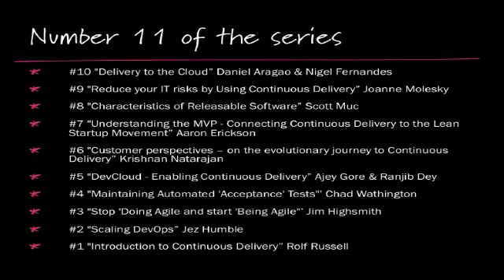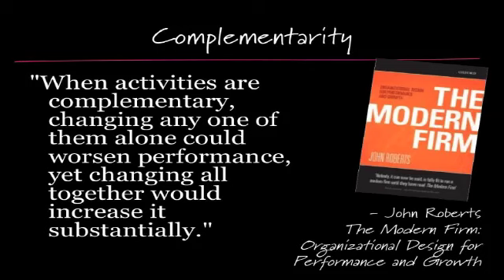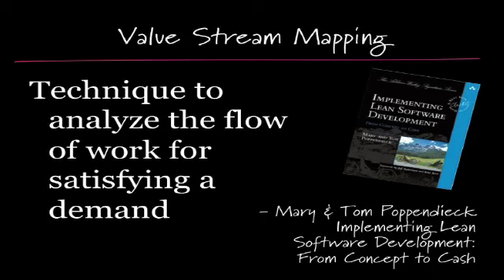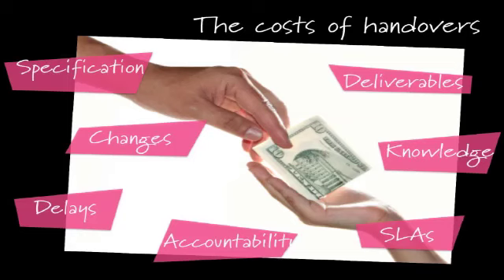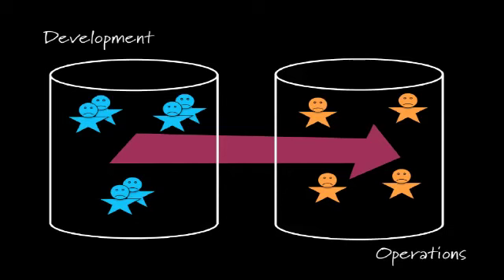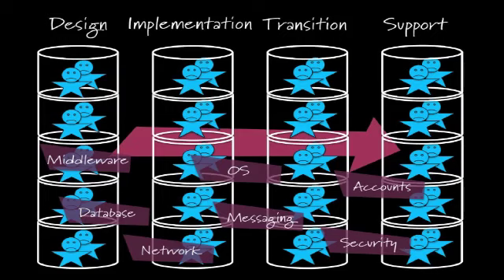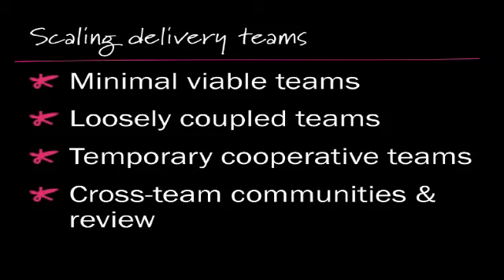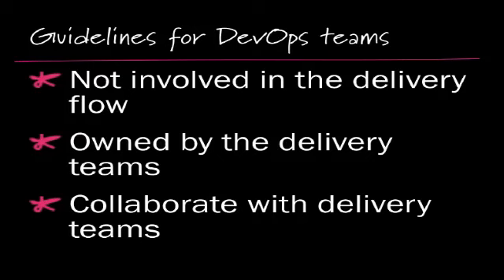Organizing for Continuous Delivery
Delivering software involves stakeholders across a variety of functions in an organization, from sales and marketing through product management, architecture, development, quality assurance, technical operations, and support. Continuous Delivery revolutionizes the traditional software delivery process to create fast feedback and improvement loops, so aligning these various people and groups is a key challenge. Kief Morris explains how to tap into concepts from Lean, DevOps, and NoOps to find the most effective ways to organize your teams to achieve the best results.

About the speaker:
Kief Morris is ThoughtWorks' EU Practice Lead for Continuous Delivery. He has been building teams to deliver software as a service for 14 years, and now enjoys helping ThoughtWorks clients to harness disruptive ideas in software delivery and operations, such as DevOps, Lean, and cloud platforms.